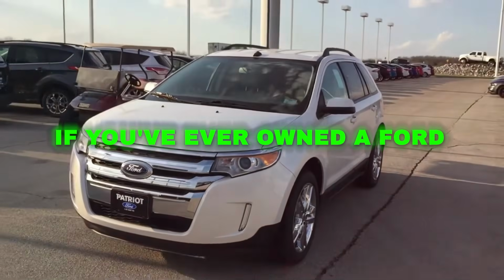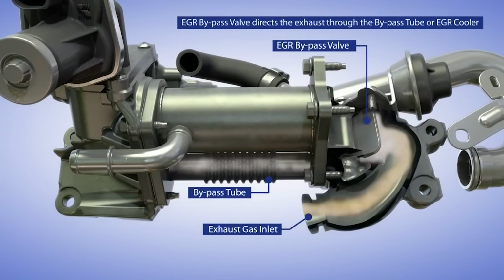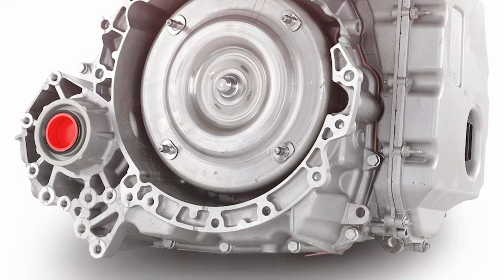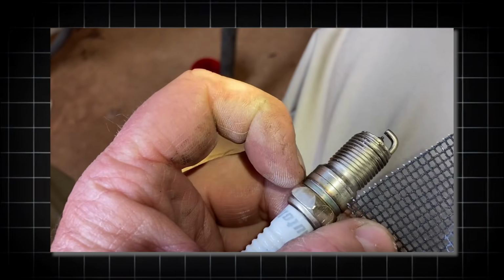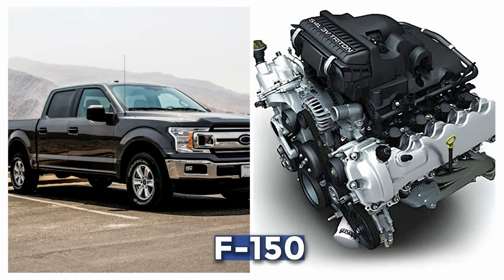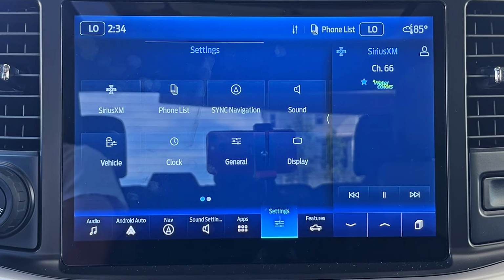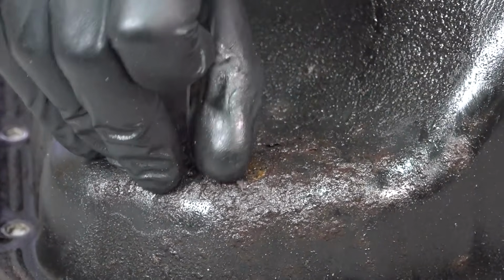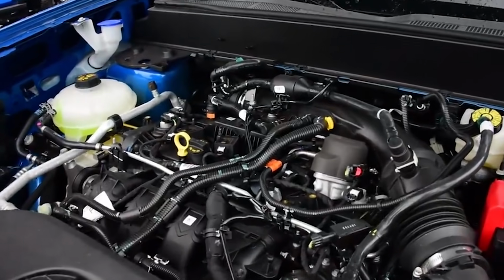Top 7 FORD Failures! Why They Happen And How To Avoid Them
Thinking about buying a Ford or already own one? In this video we reveal the Top 7 Ford Failures that cost owners thousands in repairs. From transmission shudder, PowerStroke diesel issues, Triton spark plug disasters, axle seal leaks, rust problems, and SYNC failures — these are the most common Ford problems every owner should know. Learn why they happen and how to avoid expensive repairs before it's too late.

If you drive an F-150, Explorer, Focus, Fiesta, Mustang, Escape, Fusion, or Super Duty truck, this video could save you money.